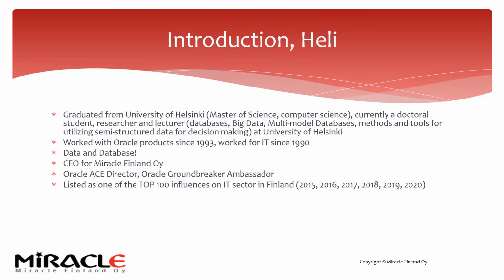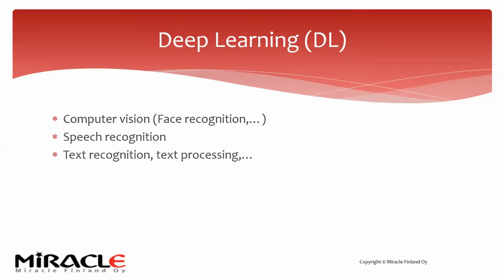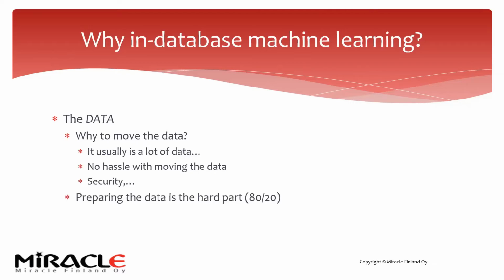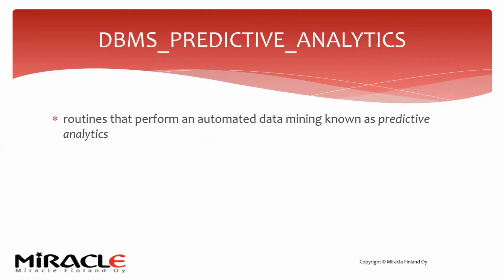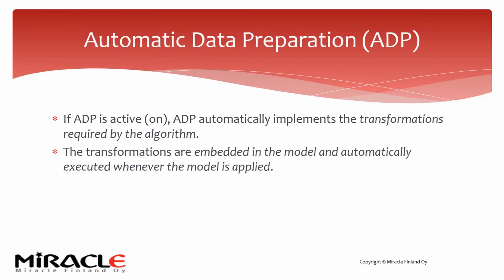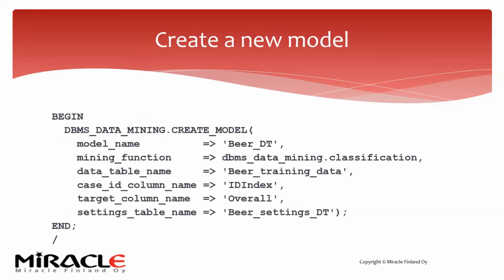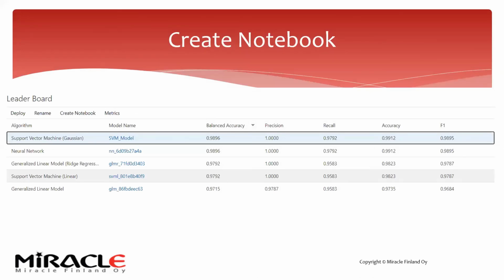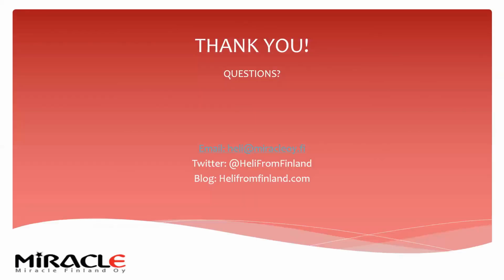Heli Helskyaho: Intro to Machine Learning for Oracle Professionals